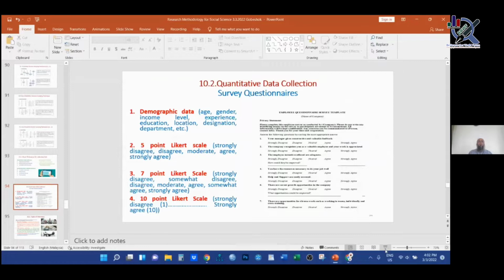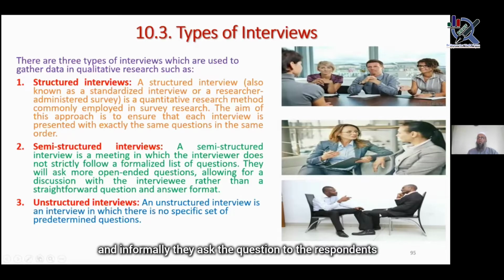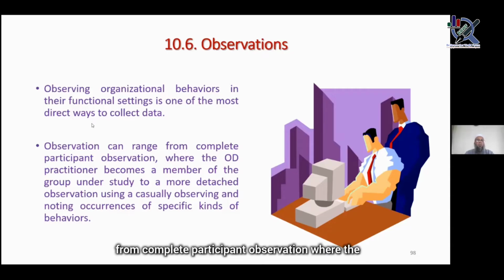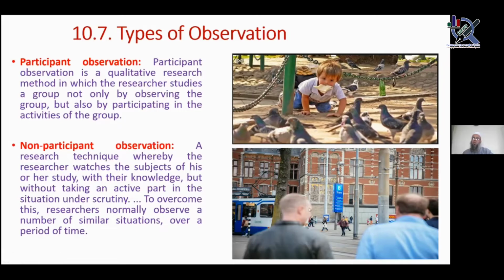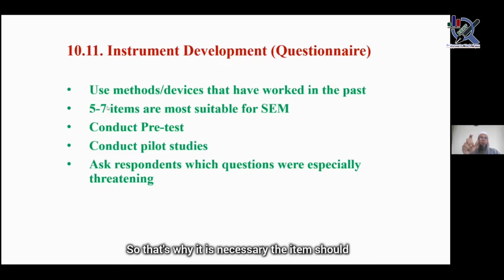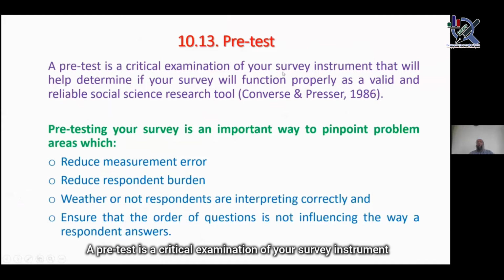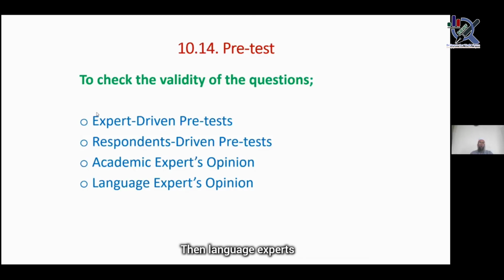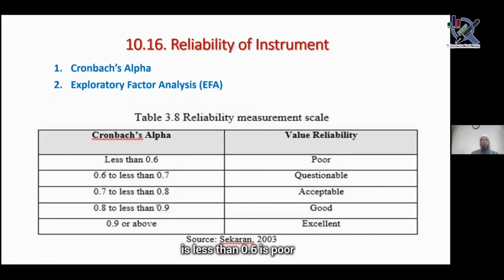RMSS#14: Major Data Collection Techniques || Research Methodology for Social Sciences || BRWF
𝑨 𝑭𝒓𝒆𝒆 𝑾𝒐𝒓𝒌𝒔𝒉𝒐𝒑 𝒐𝒏 𝑹𝒆𝒔𝒆𝒂𝒓𝒄𝒉 𝑴𝒆𝒕𝒉𝒐𝒅𝒐𝒍𝒐𝒈𝒚 𝒇𝒐𝒓 𝑺𝒐𝒄𝒊𝒂𝒍 𝑺𝒄𝒊𝒆𝒏𝒄𝒆s, 𝒍𝒐𝒏𝒈 𝒄𝒉𝒆𝒓𝒊𝒔𝒉𝒆𝒅 𝒆𝒗𝒆𝒏𝒕 𝒃𝒚 𝑩𝑹𝑩𝑫!

গবেষক হতে চাই :: Be Researcher BD (BRBD) is arranging a day-long workshop with the association of Institute of Research & Skills Development (IORSD). This webinar is specially designed for highly motivated students/academics/researchers/PhDs/Master students interested in the study of Social Sciences (Business, Education, Economics, Sociology, Political Sciences, Psychology, etc.)

𝐖𝐨𝐫𝐤𝐬𝐡𝐨𝐩 𝐎𝐛𝐣𝐞𝐜𝐭𝐢𝐯𝐞𝐬:
☑ To equip researchers with research methodologies in Social Sciences, formulating research design
☑ To familiar with field work and collection of data (Qualitative & Quantitative Methods)
☑ To enable researchers in writing various research reports, thesis, dissertation, research paper, articles

𝐂𝐨𝐧𝐭𝐞𝐧𝐭𝐬 𝐭𝐨 𝐛𝐞 𝐜𝐨𝐯𝐞𝐫𝐞𝐝:
◾What is social science research?
◾Type of research
◾Problem/Issue of the study
◾Theoretical/Practical significance of the study
◾Literature review
◾Research gap/gaps
◾Conceptual Framework
◾Research Design (Quantitative/Qualitative/Mixed)
◾Population, Sample size, Sampling technique
◾Data collection method
◾️Data analysis
◾️Discussion/Reporting the findings

𝐑𝐞𝐬𝐨𝐮𝐫𝐜𝐞 𝐏𝐞𝐫𝐬𝐨𝐧:
Country Coordinator at Academy of Global Business Research and Practice

𝐆𝐮𝐞𝐬𝐭 𝐨𝐟 𝐇𝐨𝐧𝐨𝐫:
Md. Abdul Hai, PhD, AMO
Asst. Professor, Dept. of Humanities, CUET, Bangladesh
Researcher & Member
Helsinki Institute of Sustainability Science (HELSUS)
University of Helsinki, Finland

Md. Sabir Hossain
Asst. Professor, Dept. of CSE, CUET, Bangladesh
Initiator, গবেষক হতে চাই :: Be Researcher BD (BRBD)

𝐇𝐨𝐬𝐭𝐬:
Morning Session: Sadia Karimun
Team Leader, Creative Content Creation Team, BRBD
Campus Research Co-Ambassador
University of Barishal

Afternoon Session: Mahmudul Hasan Moon
Lecturer
Dept. of CSE, University of Creative Technology Chittagong (UCTC), Bangladesh

☑ Registration Deadline: 27 February 2022
☑ Selection Quiz: 01 March 2022
☑ Event Date: 3 March 2022
☑ Platform:  Zoom

BRBD is an online-based non-profit open platform directed by some world-class scholars, is working tirelessly to promote research and guide young researchers in Bangladesh. We always try to share resources, arrange training/courses and webinars/seminars for the benefit of the research enthusiasts. Previously, we have conducted the country's 1st free complete online training on "How to Become a Researcher?" in Bengali. 44 students from 22 higher education institutions have participated in the live classes. The recorded lectures on YouTube received 42K+ views in 1 year from the last lecture uploaded. Then we have started the most demanding online free course titled "Python for Research" for researchers from any discipline. Find Python for Research lectures in this

𝐏𝐫𝐞𝐫𝐞𝐪𝐮𝐢𝐬𝐢𝐭𝐞 𝐊𝐧𝐨𝐰𝐥𝐞𝐝𝐠𝐞
☑ Participants must have to complete the "Research Methodology" course from the BRBD

𝐒𝐞𝐥𝐞𝐜𝐭𝐢𝐨𝐧 𝐩𝐫𝐨𝐜𝐞𝐝𝐮𝐫𝐞:
☑ Initial registration form:
☑ Course completion from the website
☑ Online Quiz based on "Research Methodology"
☑ Final Selection List